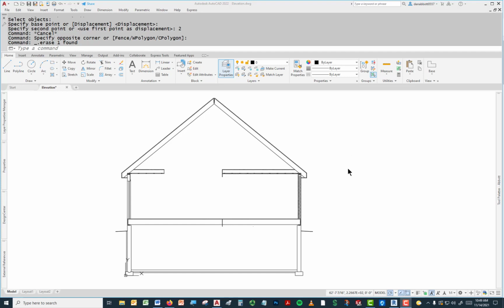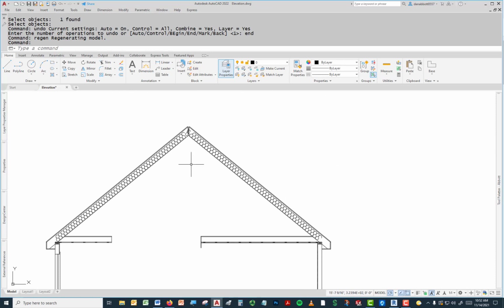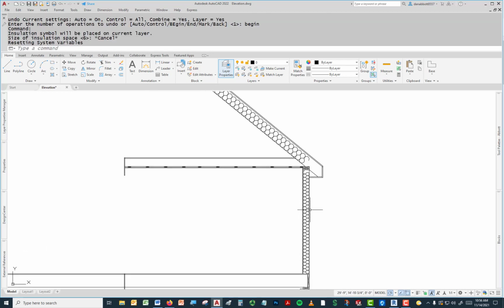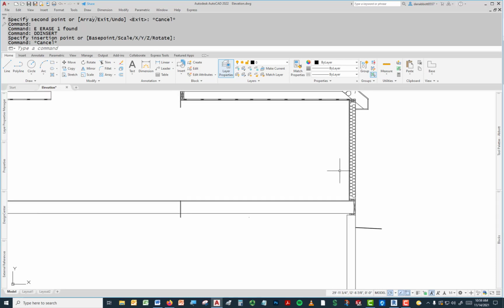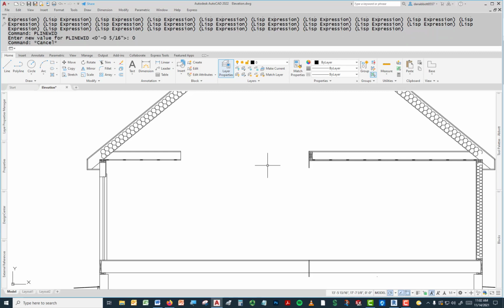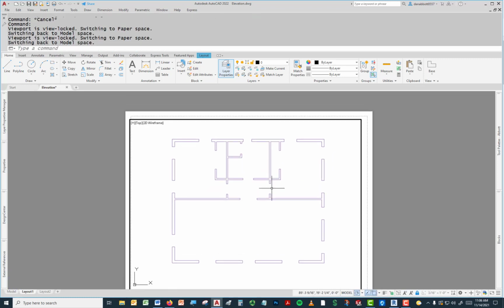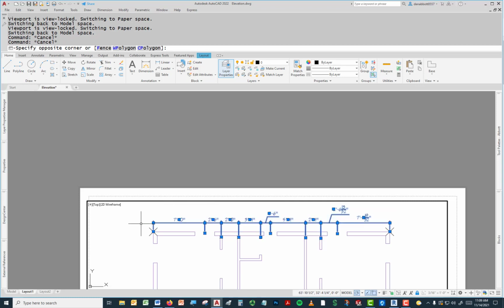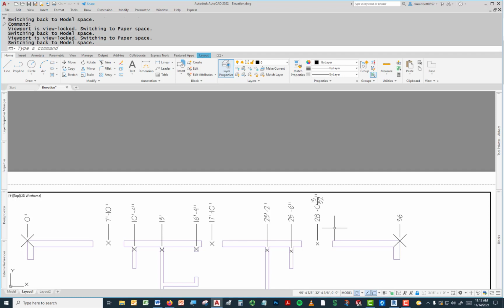EfficiencyTipsForArchitecturalAutoCAD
This video is for my classes at Southern Maine Community College with a few tips on using AutoCAD for architectural drawings.